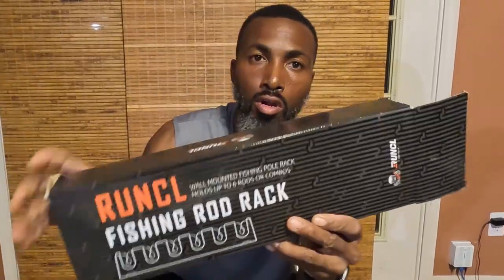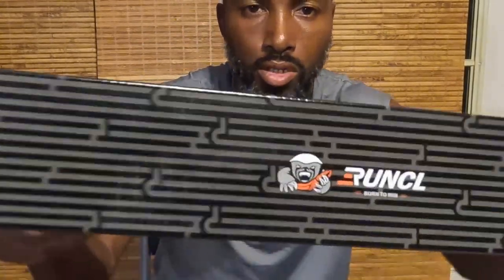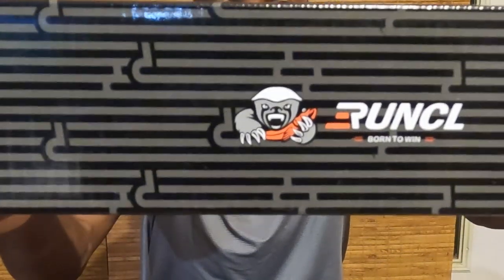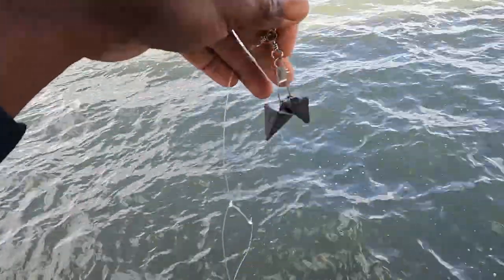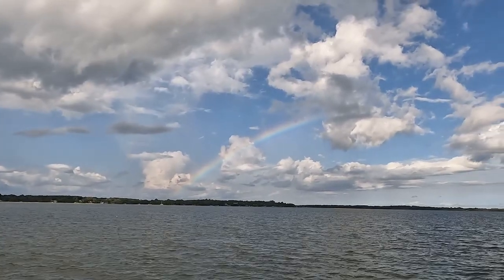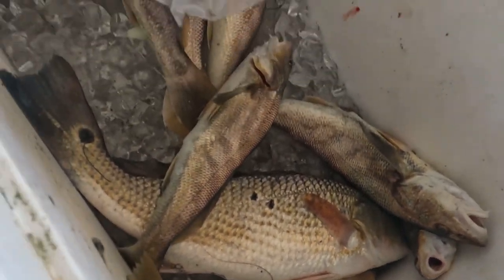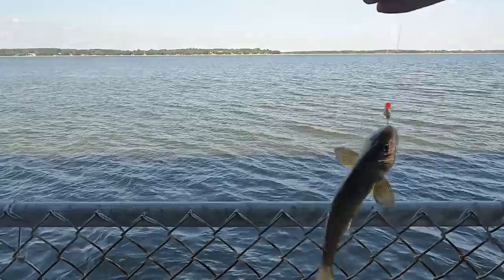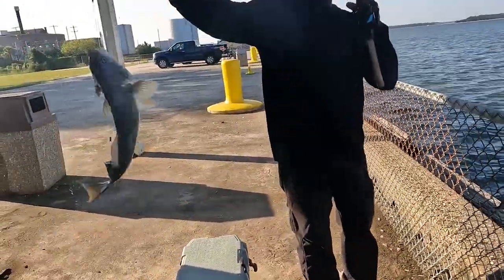RUNCL Product Review & Some Fishin!!!!!! Discount Code In Description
15% off for all the website items, discount code is WRF2RUNCL